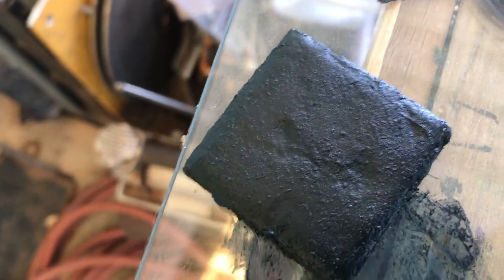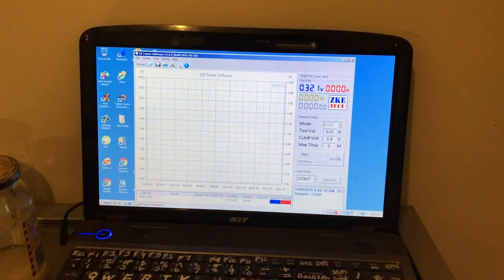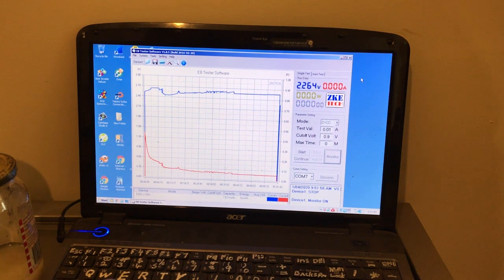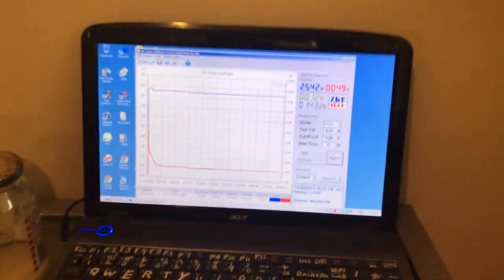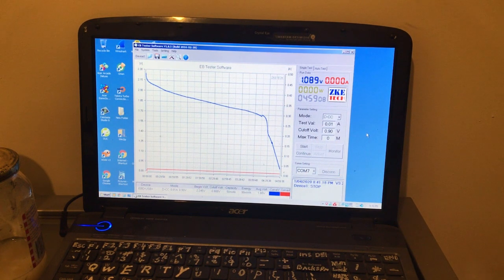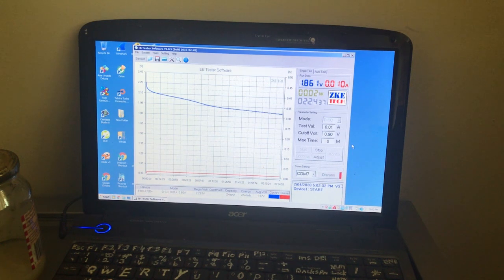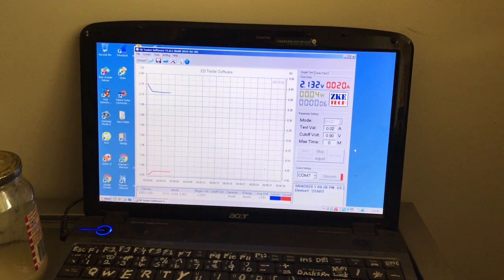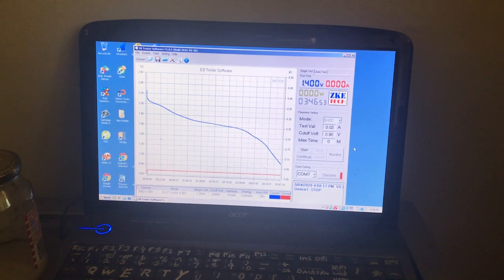Manganese dioxide Plus Zinc hexacyanoferrate And Iron III Hexacyanoferrate III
This test is seeing how Mno2 goes with the iorn III Hexacyanoferrate.
The Mno2 came from a new carbon battery and was washed and drained 4 times. It also contains a carbon maybe carbon black it was a ever ready battery. Working on ways to get the cells cost down and bringing up the power. Feather carbons okay but I think the cell could be better. I'm also in the process of changing the graphite collectors with 316 stainless steel plates(Have a test cell running as I'm uploading this video). The cell may benefit from using 2 mm carbon felt or less.